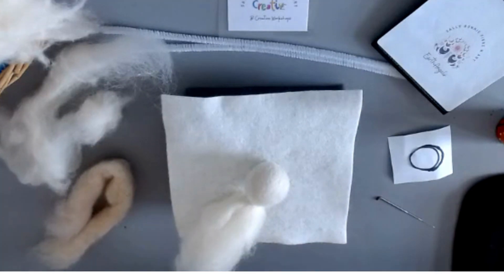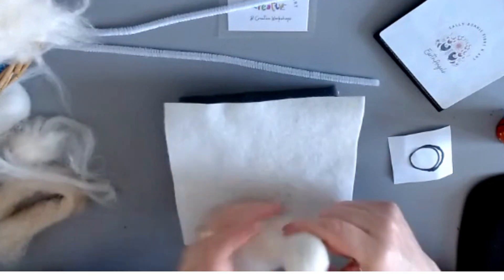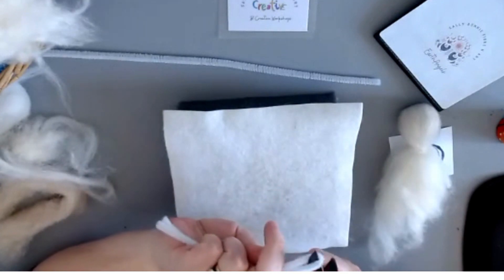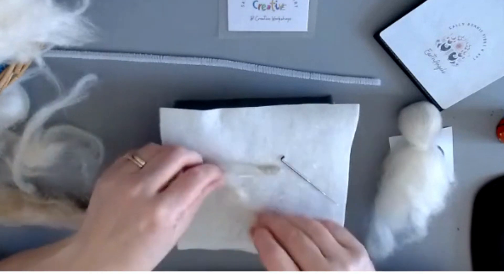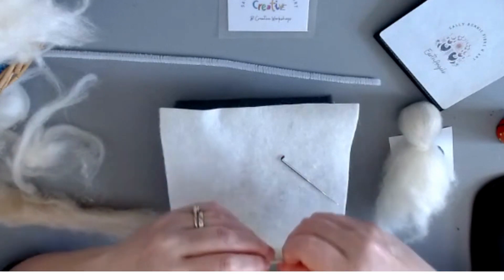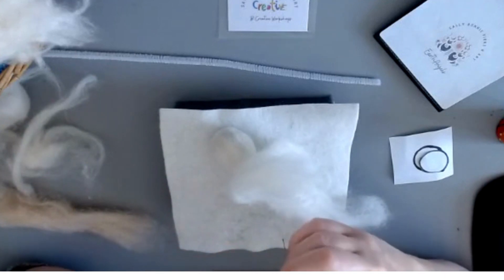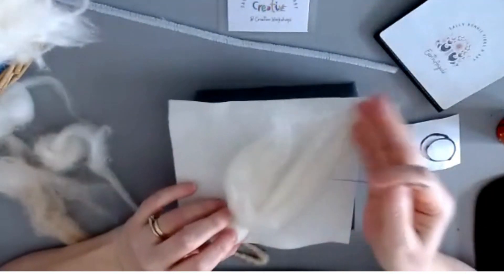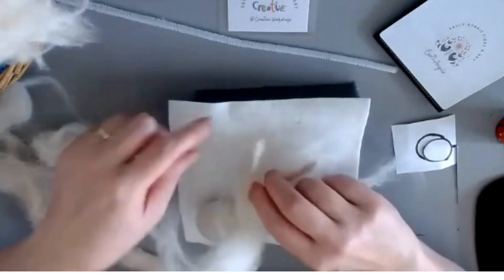Needle felting tutorial- how to Needle felt Arms- Earth Angel Part 2 The Arms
Fabulous for beginners to needle felting! Join me as I demonstrate using needle felting processes to show you how to make very simple needle felted arms for the Earth Angel "Spring Awakening" You can get a free downloadable PDF with full instructions and embedded video links to help you to create the Spring Awakening Earth Angel click on the

For more tips you can sign up to my Newsletter you will receive early releases of my workshops; hints, tips, and money-saving things I use in my crafting.  In the future, you will also receive discounts on products and services advertised in the Newsletter.